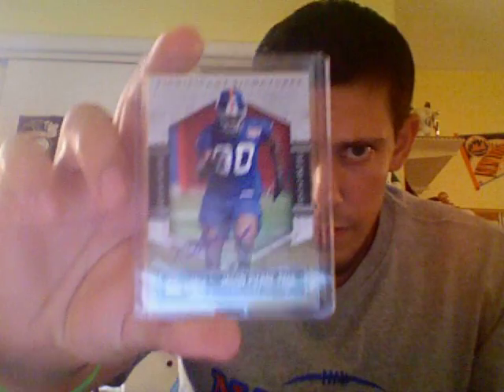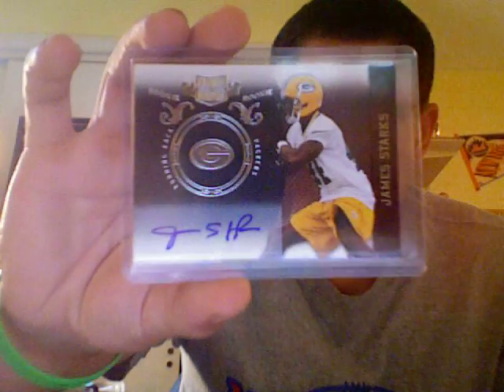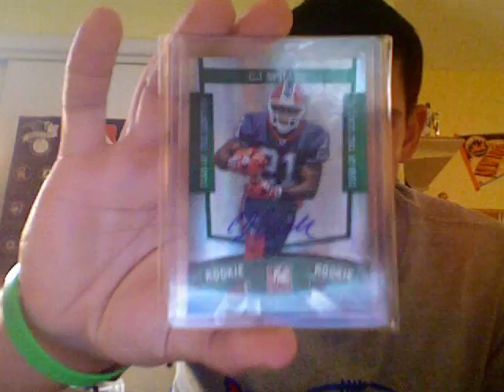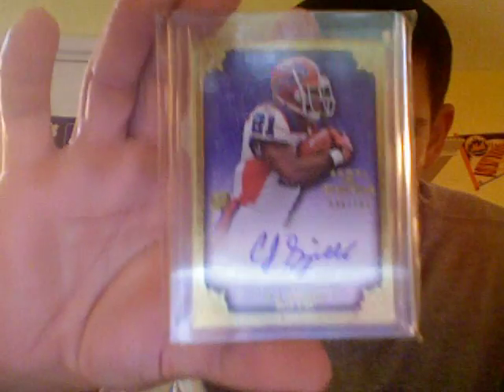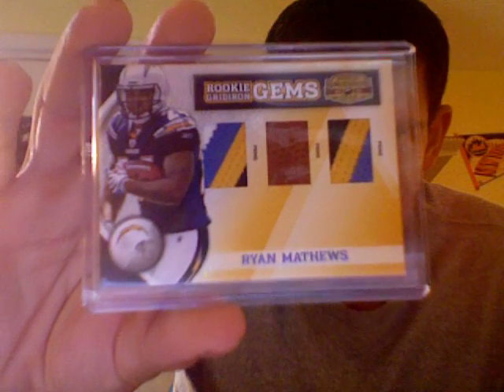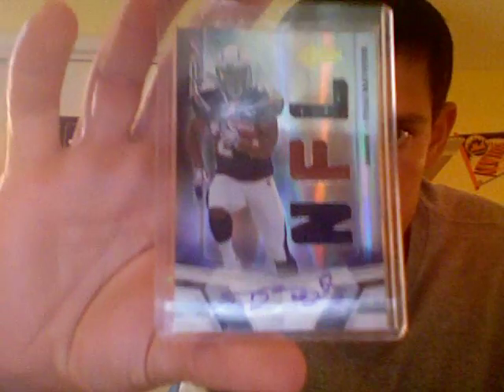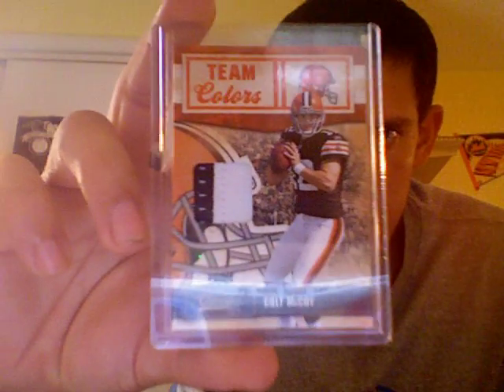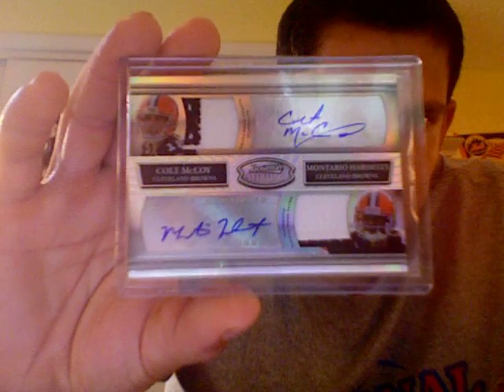2010 Rookie PC - 50th YouTube Video!!!!!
A video showcasing my personal football card collection of the following (5) players selected in the 2010 NFL Draft:
Jason Pierre-Paul (DE) - New York Giants
James Starks (RB) - Green Bay Packers
C.J. Spiller (RB) - Buffalo Bills
Ryan Mathews (RB) - San Diego Chargers
Colt McCoy (QB) - Cleveland Browns